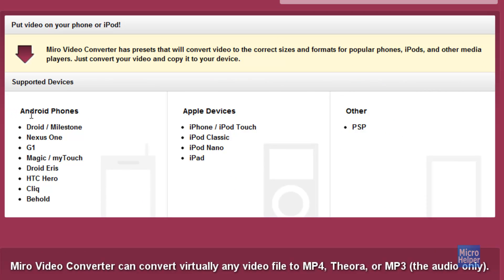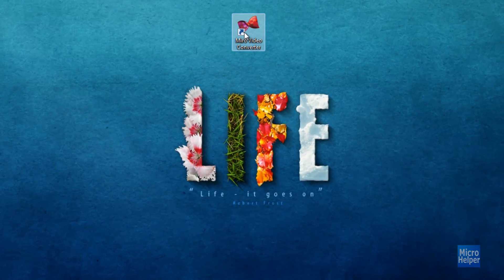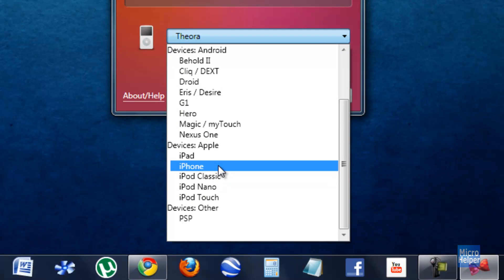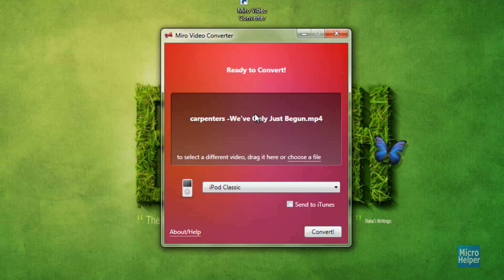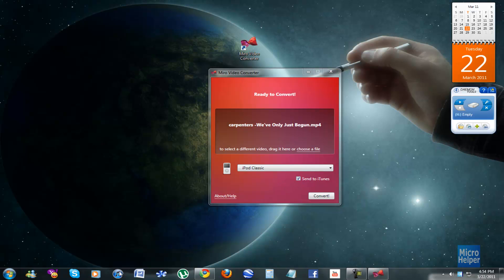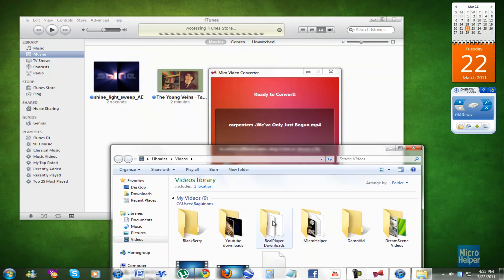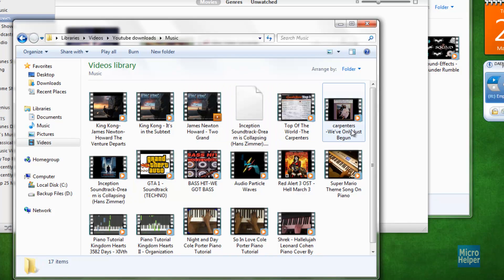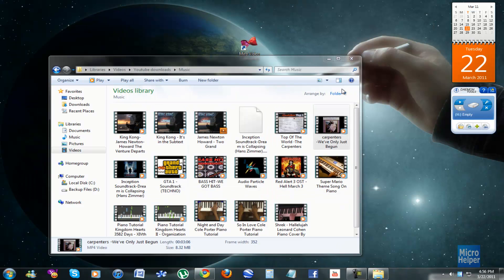Convert Videos for your Ipod, Ipad, Iphone, PSP, Android, etc... FREE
This is a simple easy program, without having the trouble to edit difficult settings on a video for your Mobile Devices.

By the way, this program just doesn't support Apple products.
But even Android Devices and a PSP.

This is open source, so it doesn't mean it's perfect.

CONS: Can only convert one video each time, Multiple choice isn't an option, Doesn't let you choose your directory where to save it.